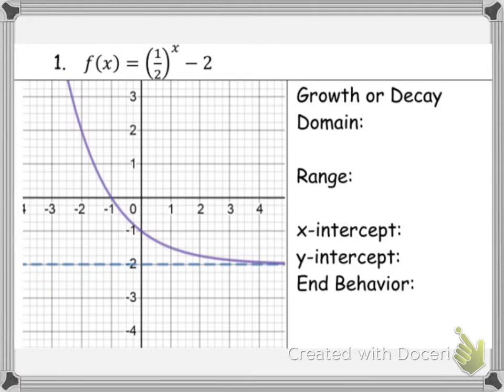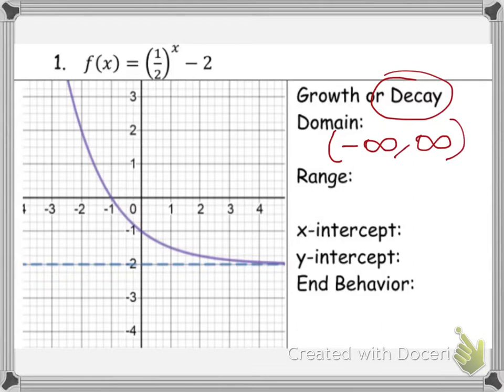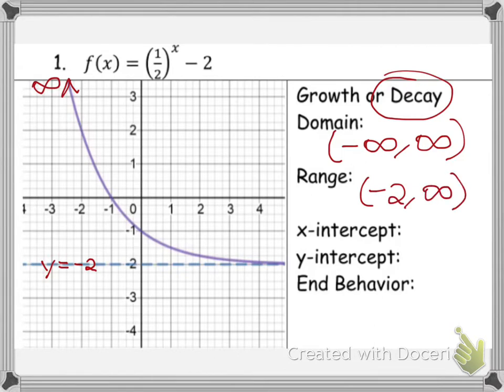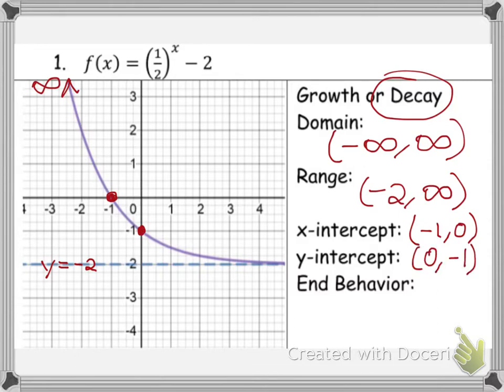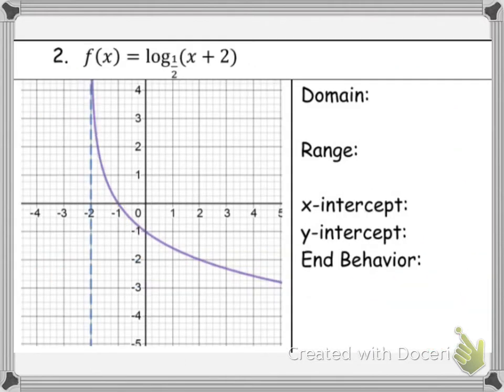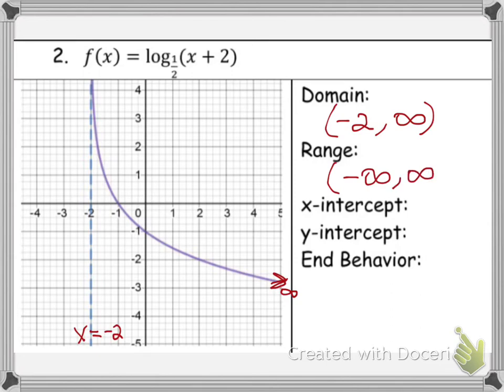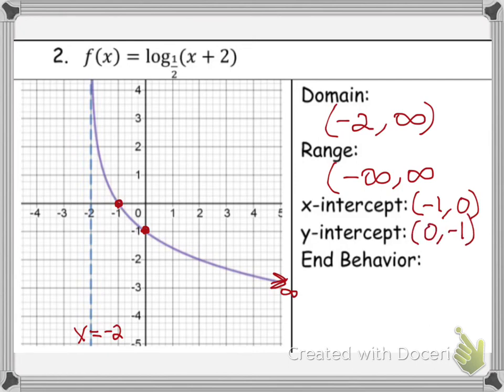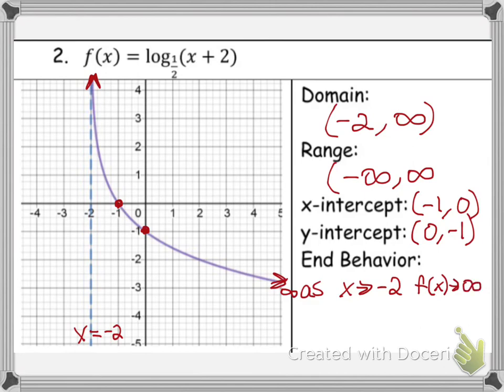Graphs of Logarithmic and Exponential Functions (part 3)